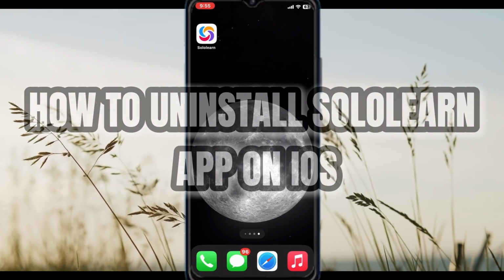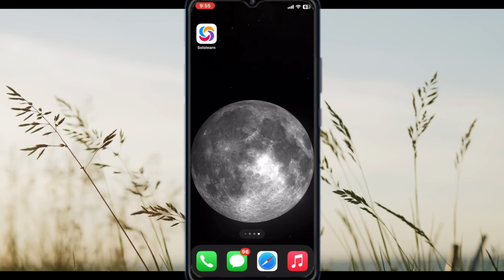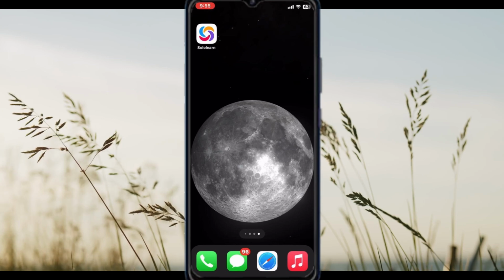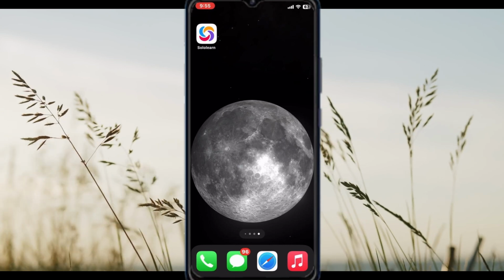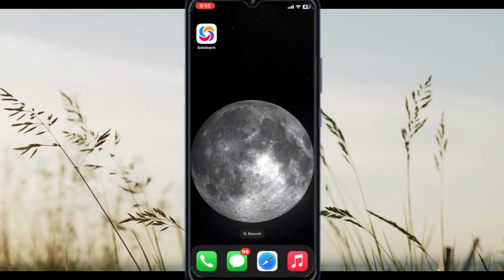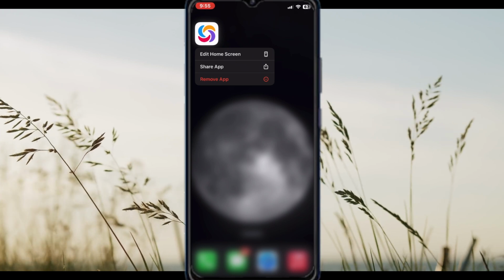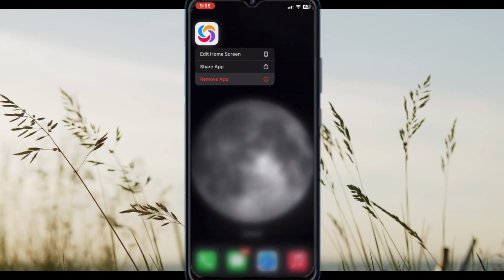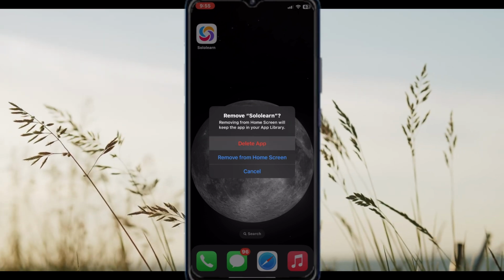How to Uninstall Sololearn App on IOS 2025?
Uninstalling the SoloLearn app on iOS is a quick way to clear space or remove apps you no longer use. Whether you're switching platforms or simply taking a break, removing SoloLearn won't delete your account or learning data.

You can reinstall it anytime and pick up right where you left off. This method is safe, and your coding progress will still be saved to your SoloLearn profile online.